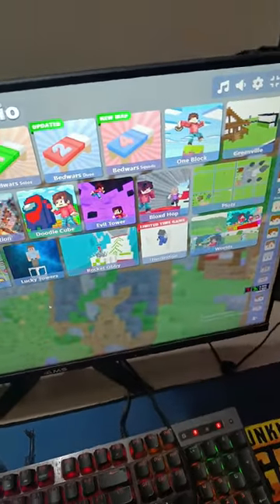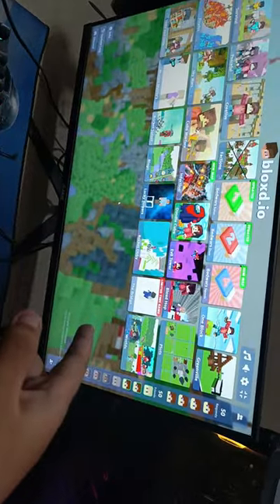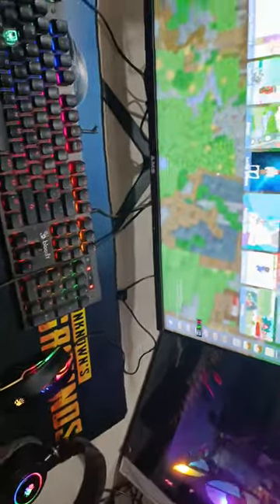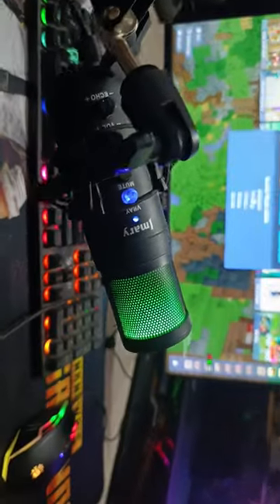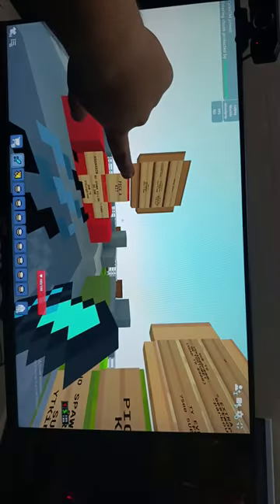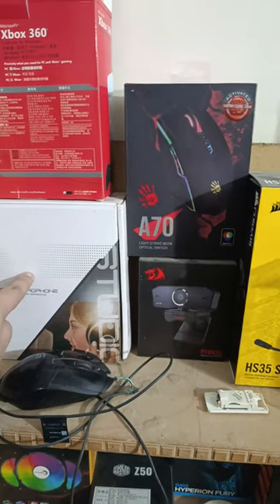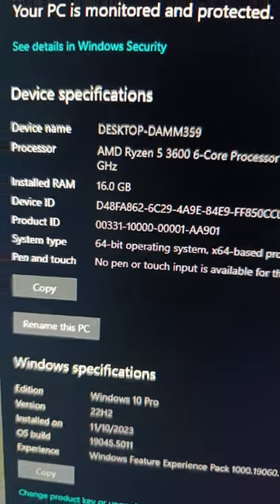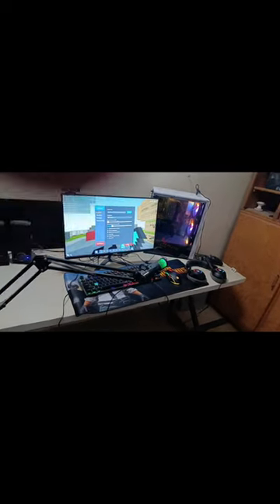My Gaming SETUP REVEAL Bloxd.io